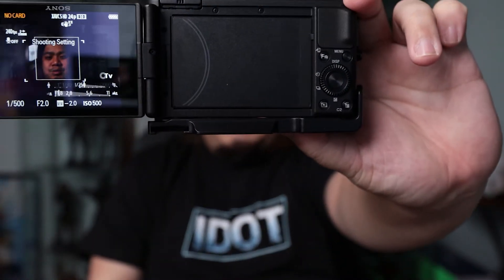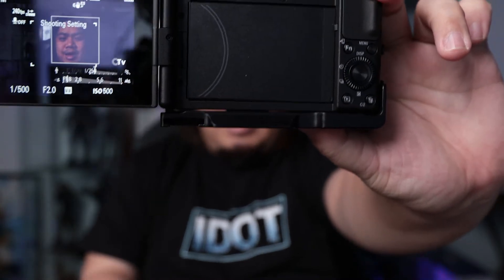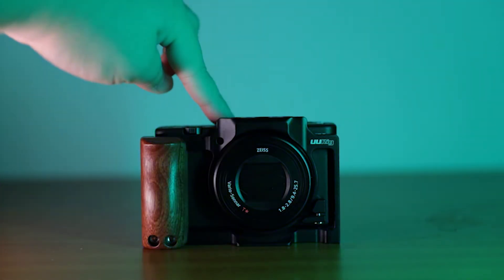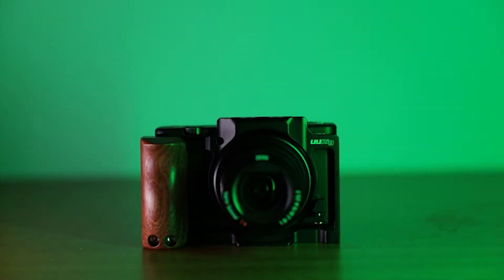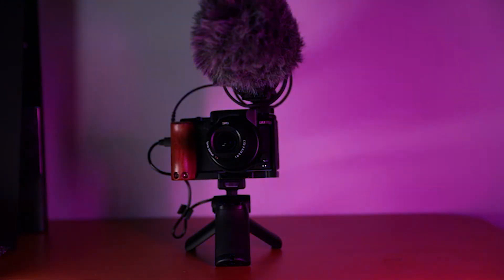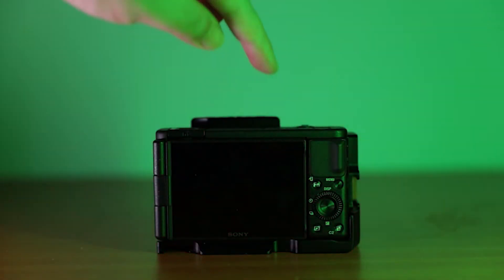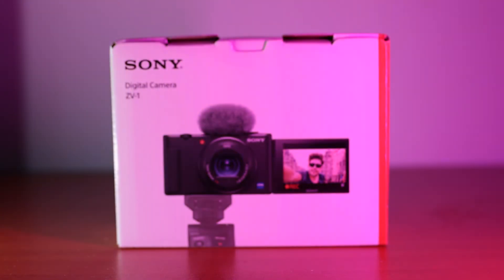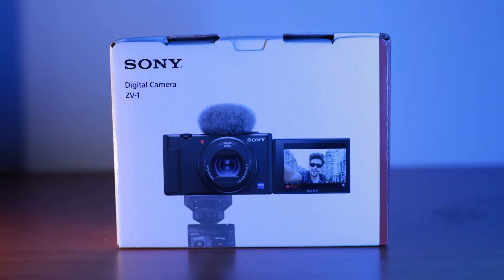ULTIMATE VLOGGING CAMERA AND WEBCAM? | SONY ZV-1 REVIEW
The Best camera you can use to vlog? maybe?!

You can follow me on the socials!

Sony ZV-1